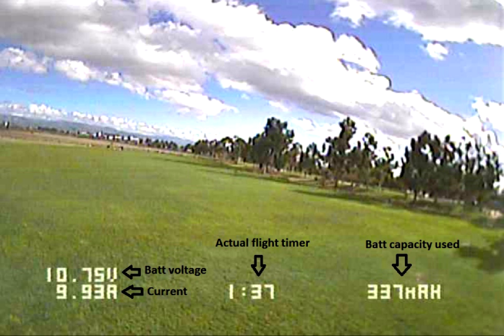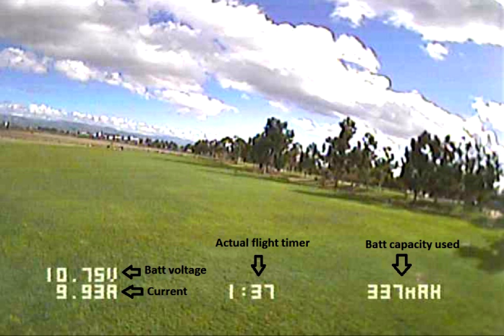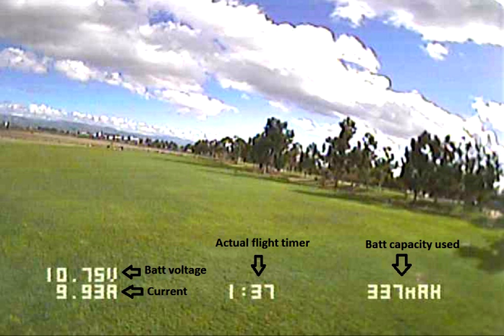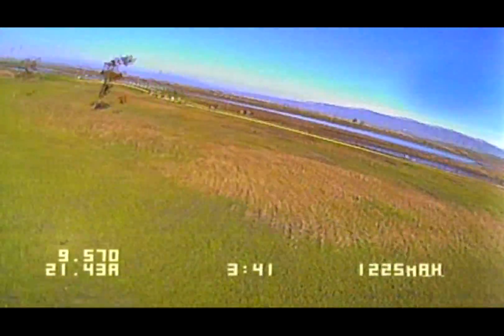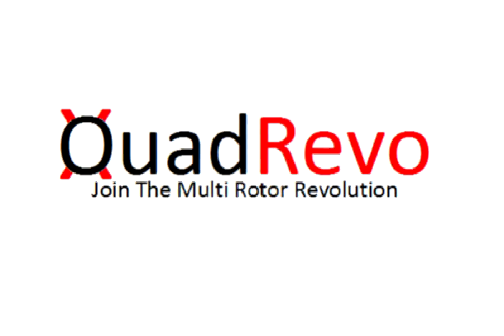QuadRevo PowerOSD Overview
PowerOSD overview. Mini distribution board w/smart OSD already built in.
Available for purchase at Quadrevo.com